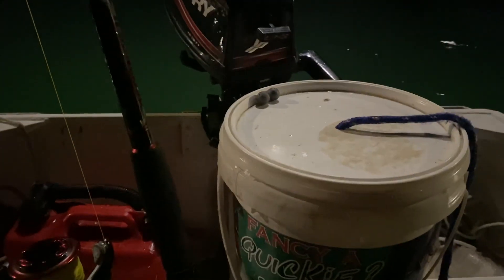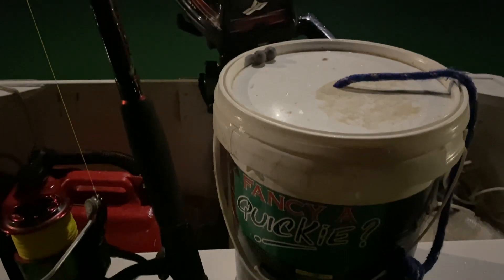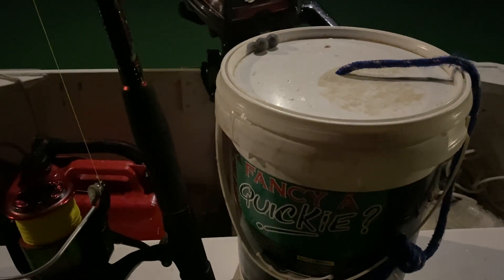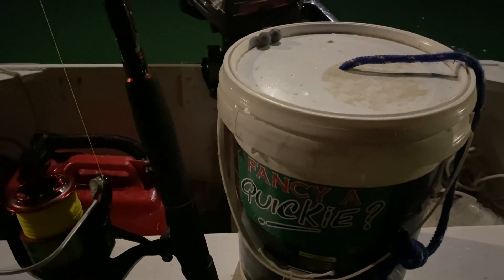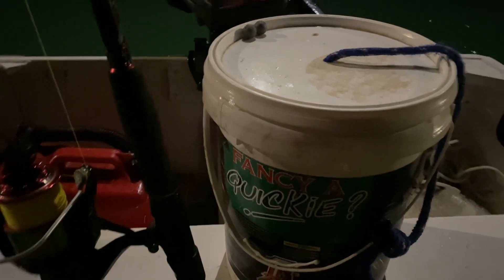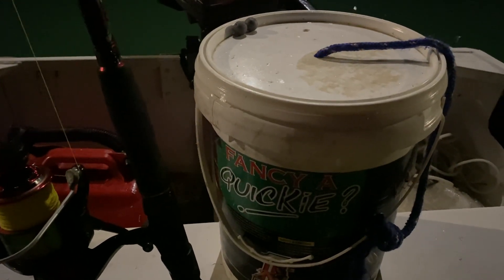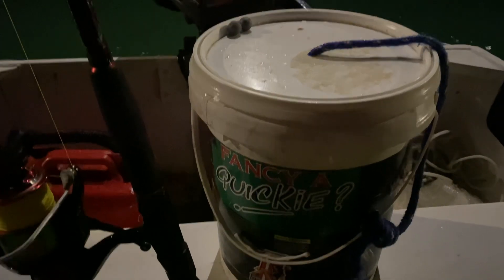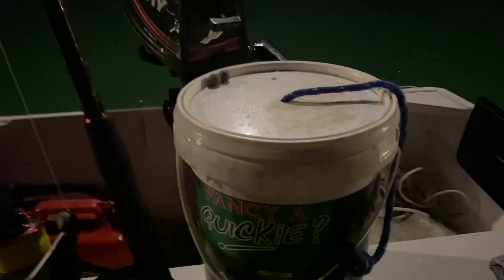$25 boat modification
Grip tape…